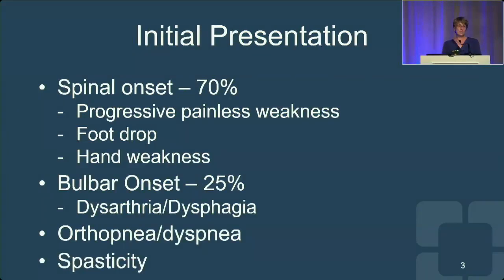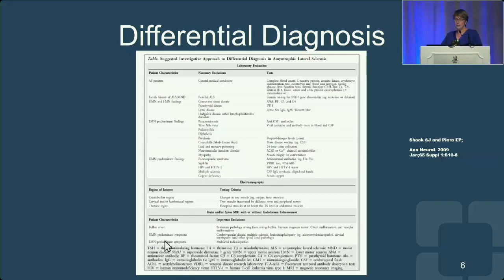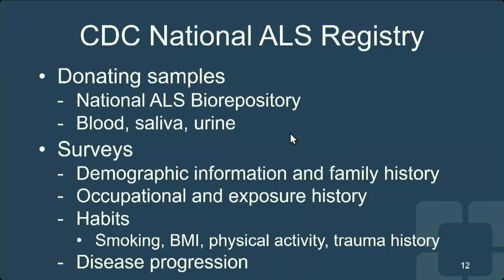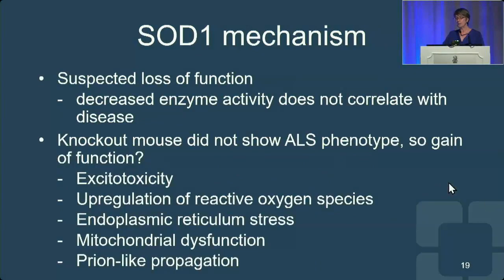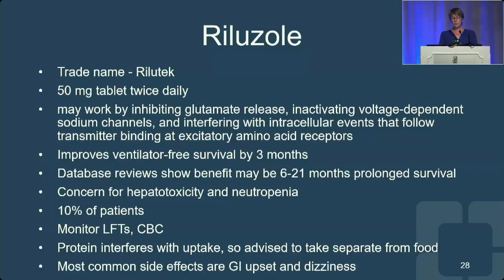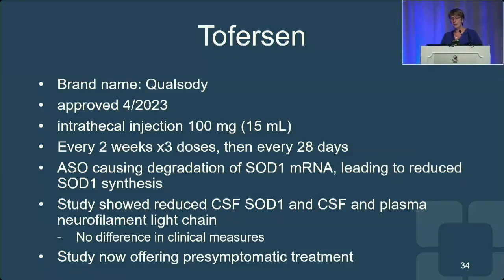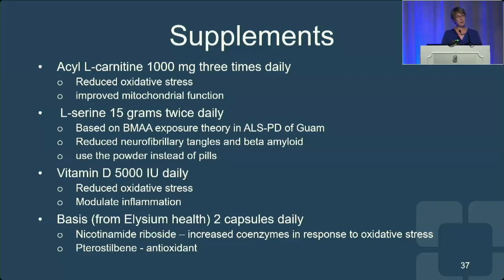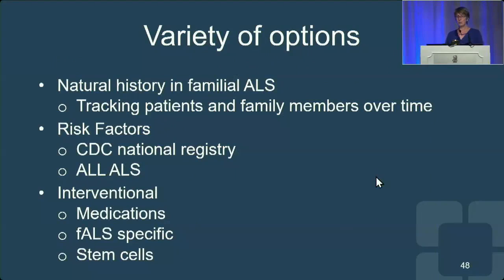1500 Update on ALS Rebecca Kuenzler 2024 Neurology Update A Comprehensive Review for the Clinician